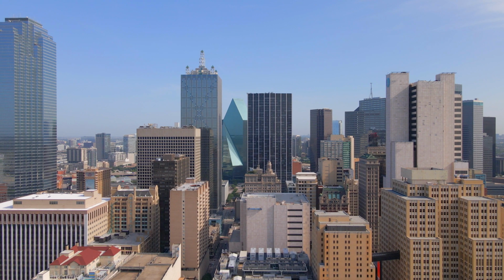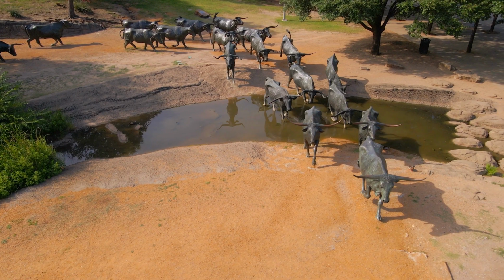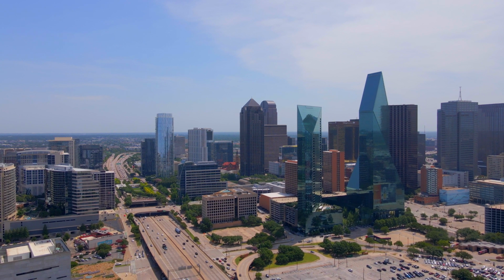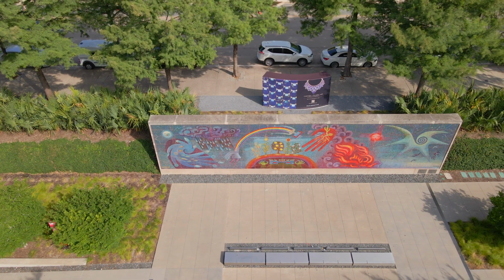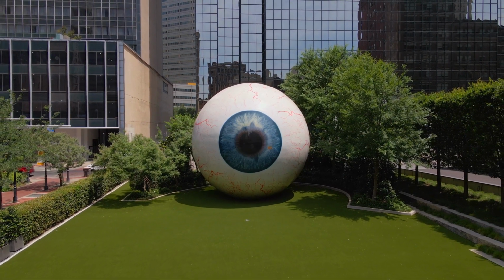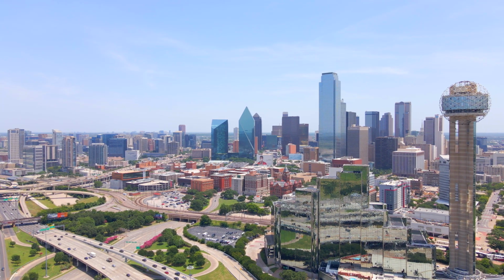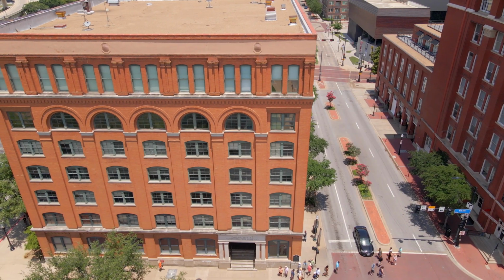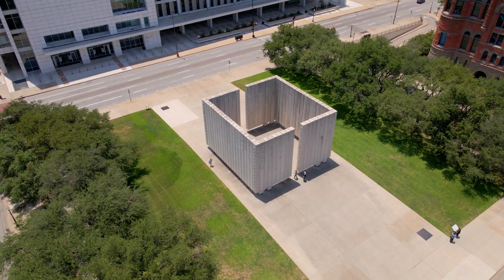Dallas, Texas Aerial Virtual Tour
Take a free 360-degree virtual tour of Dallas!

If you want to license the footage in this video or on our channel you can do that by clicking

Today's drone tour is of Dallas, Texas.

Visit our print store to have a beautiful view for your home, office, or home office!

0:00 Early History
0:43 Pionner Park
1:41 Dallas Economy
3:01 Dallas Museum of Art
3:41 The Eye
4:22 Reunion Tower
5:36 Six Floor Museum
6:40 JFK Memorial
7:37 Outro